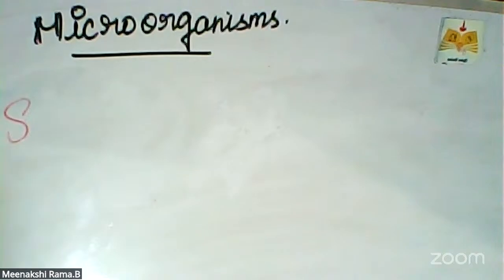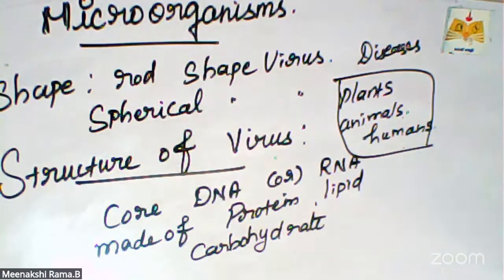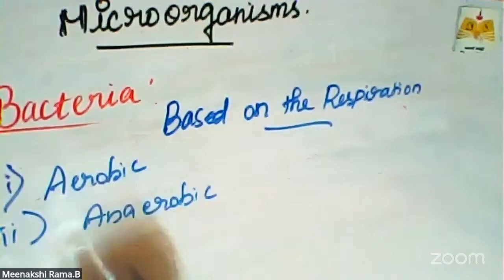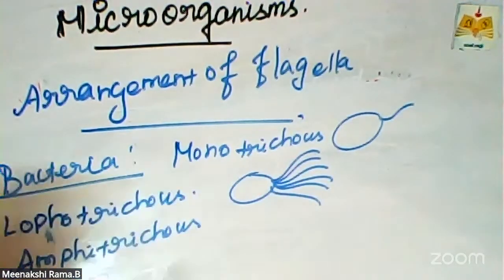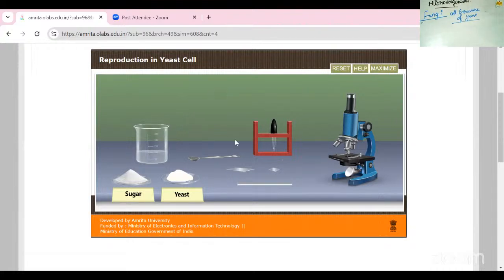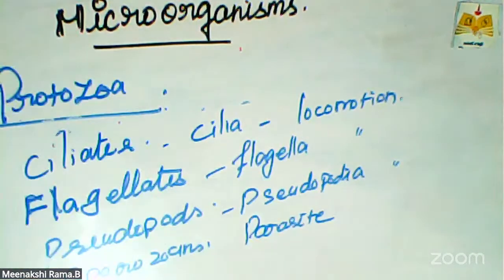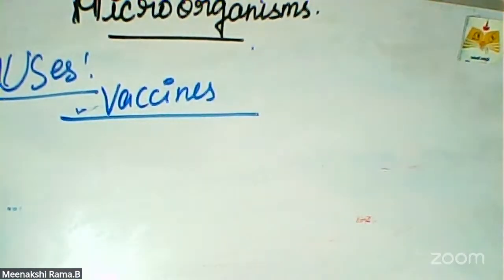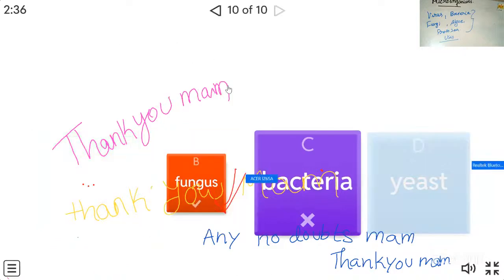Vidya Shakti- Andhra Pradesh- Class 6,7,8